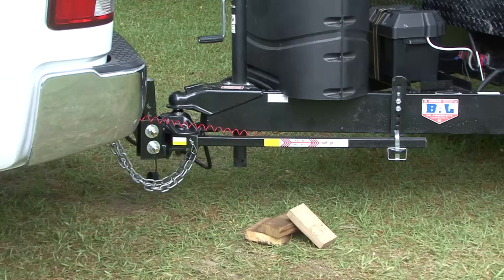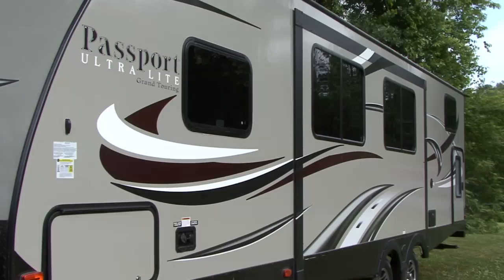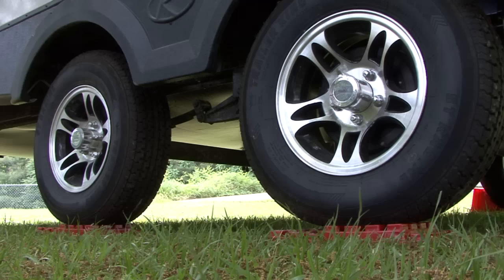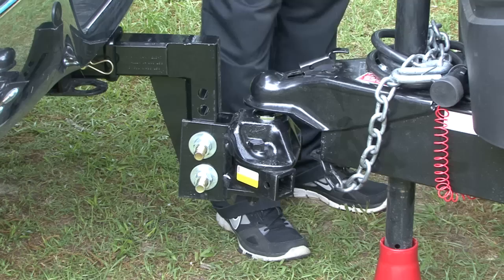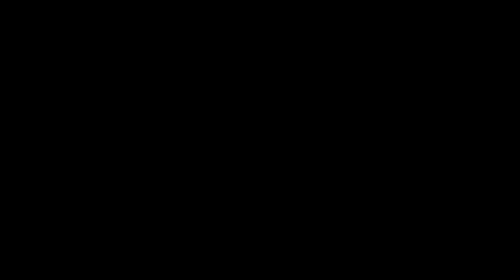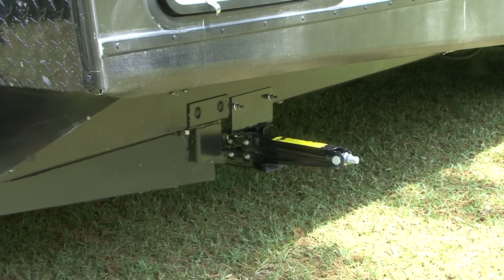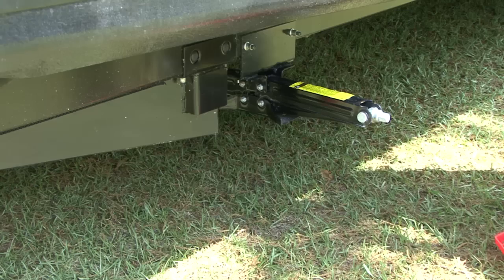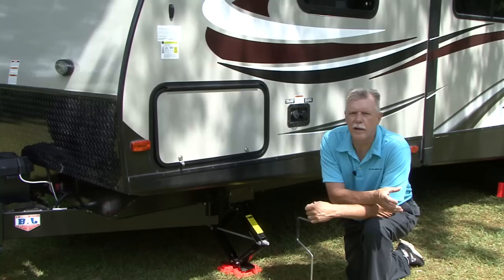RV DIY - How To Level a Travel Trailer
In this RV DIY Project video Mark Polk with RV Education 101 demonstrates how-to level and stabilize a travel trailer at the RV campground using leveling blocks, wheel chocks and stabilizer jacks.

Mark Polk

5th Wheel 4 Video Bargain Set Plus Free RV Checklist ebook